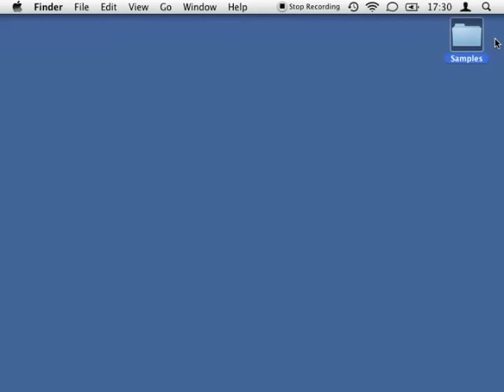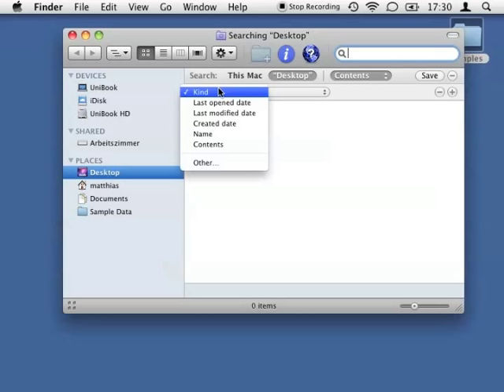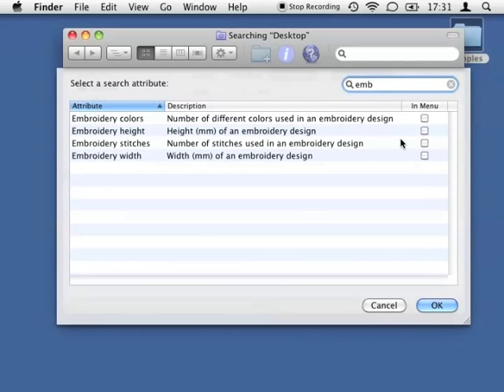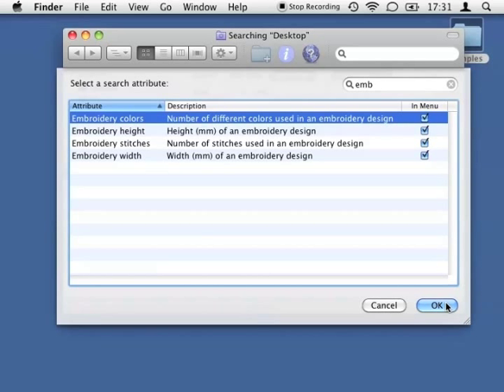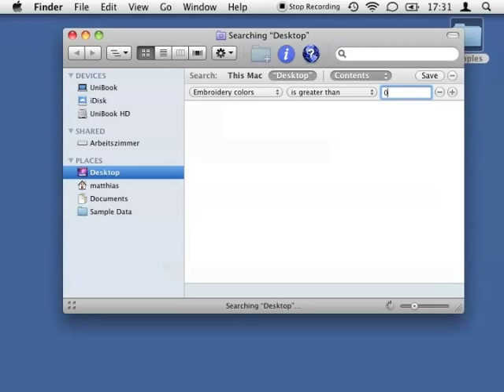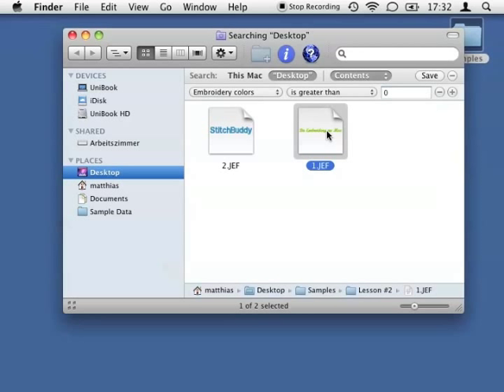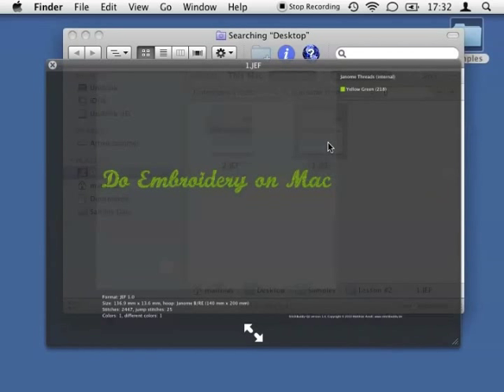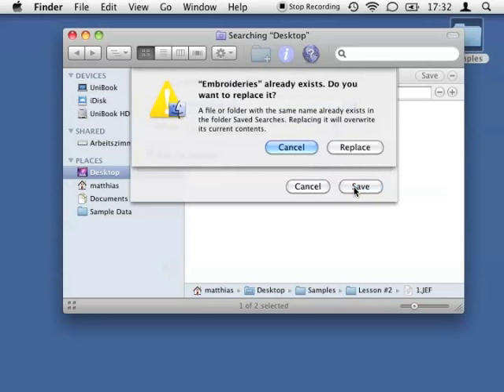StitchBuddy - How to search for embroideries (Lesson 1)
In this lesson you will learn how to search for embroidery files based on their meta data. We will preview designs and create a smartfolder in the Finder.